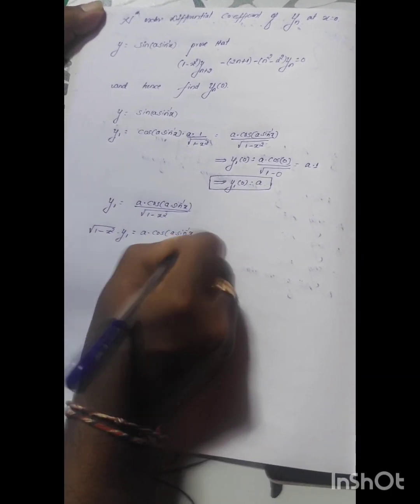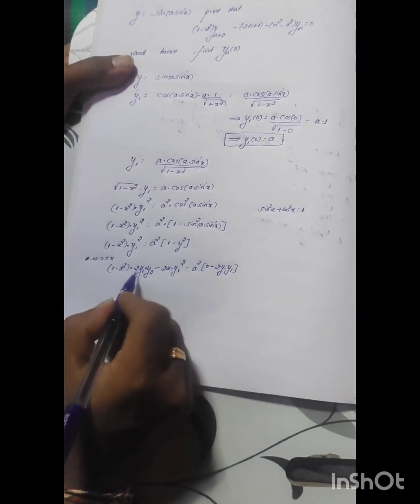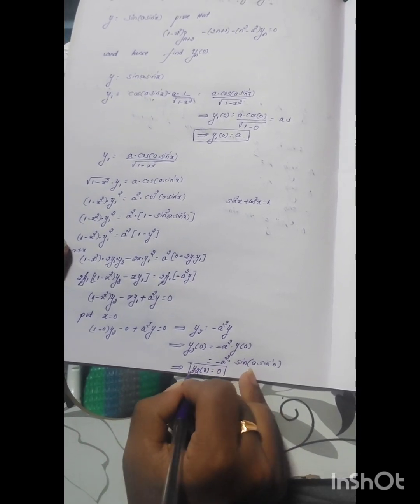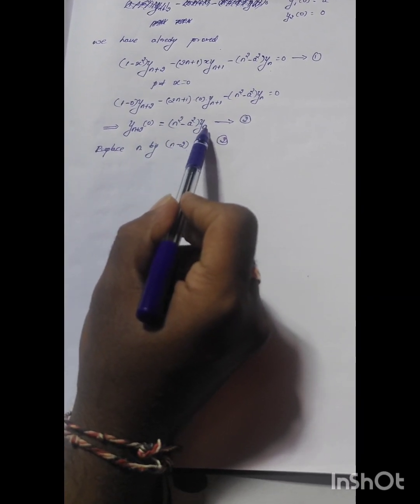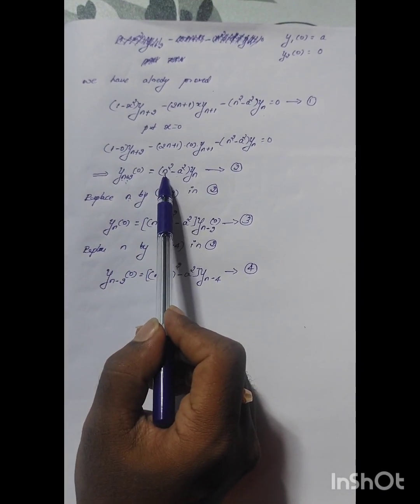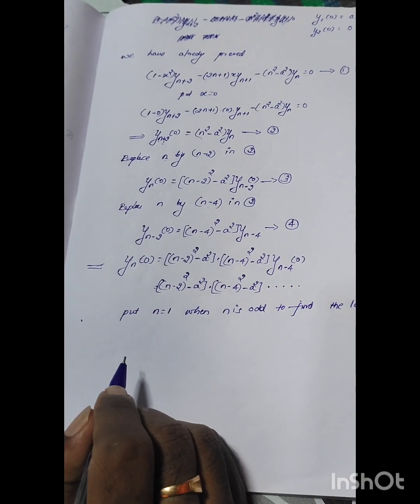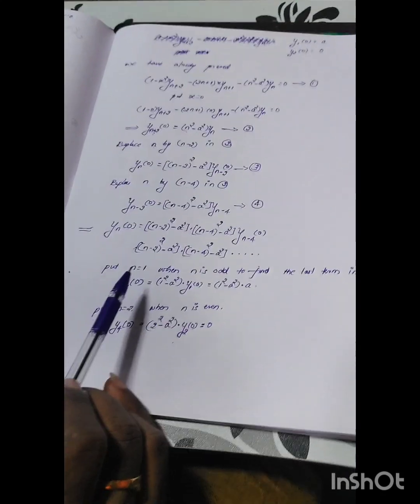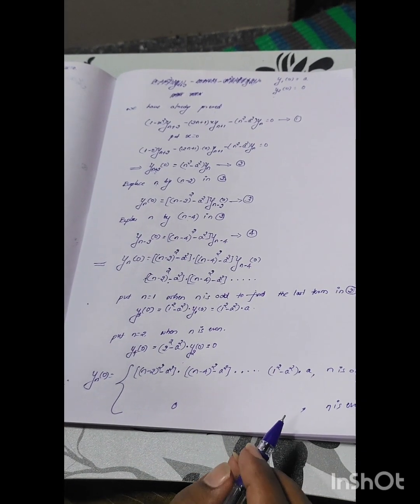Nth Differential Coefficients of Y at X = 0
Find the Nth Differential Coefficients of functions Y= sin(asin^-1x) at X = 0

find nth differentiation coefficient of sin inverse x at x=0
find nth differentiation of sin inverse x at x=0 nth differentiation coefficient of sin inverse x find nth differentiation of sin inverse x
find the nth derivative of  sin(m sin^-1x)
if y=sin inverse x find the value of yn at x=0 find the nth derivative of cos(msin^-1x)
find nth derivative of sin inverse x at x=0
nth differentiation coefficient of sin^-1
 find nth derivative of  sin(msin^-1x) at x=0